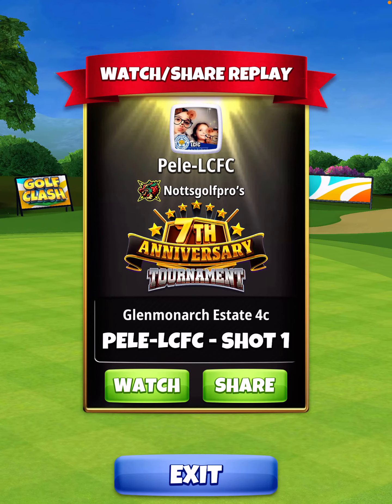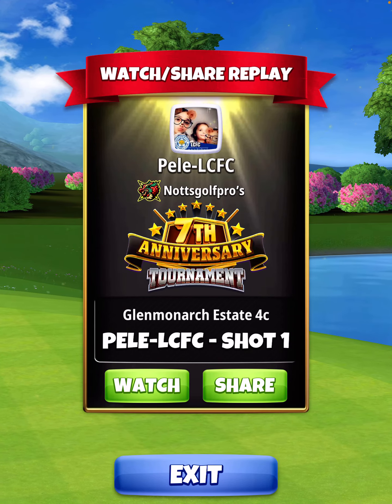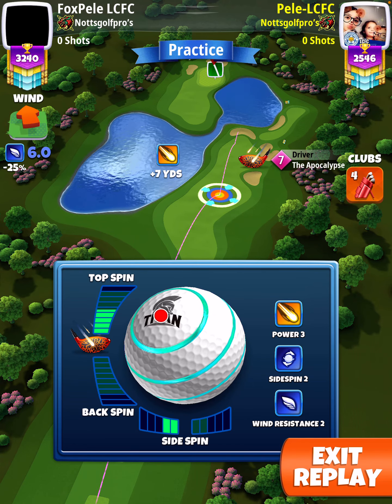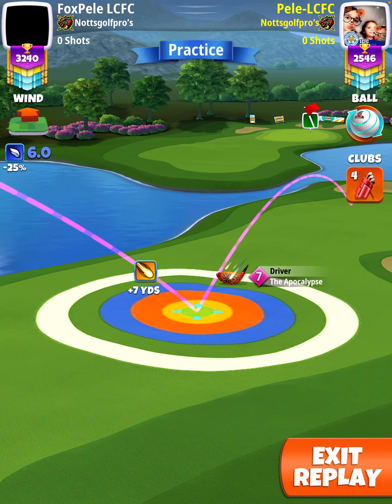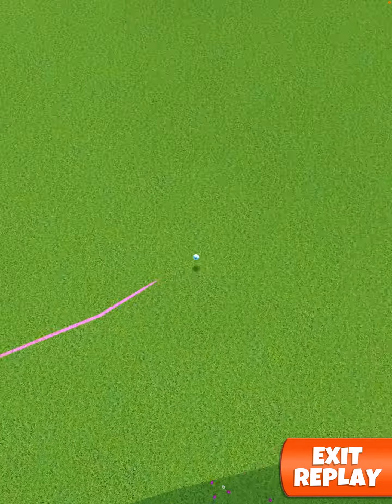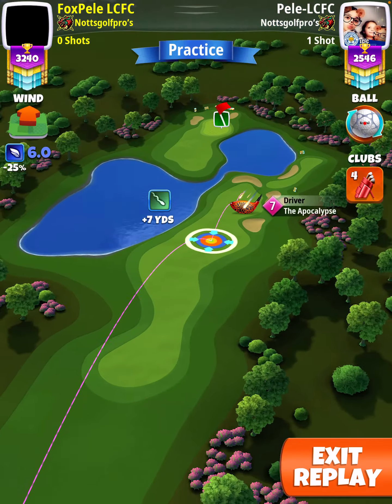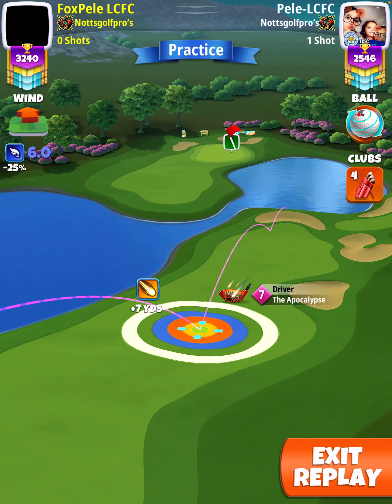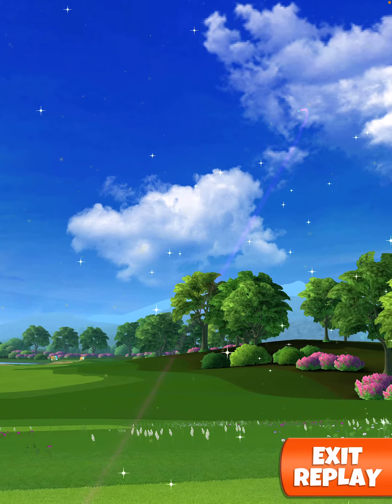WR Hole 14 , 7th Anniversary PRO